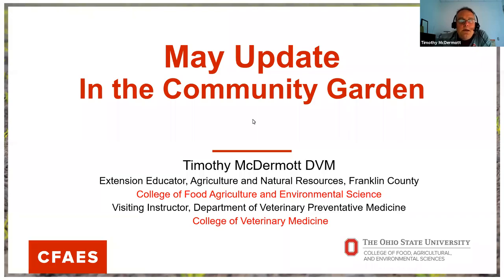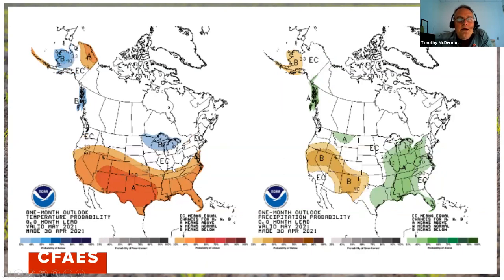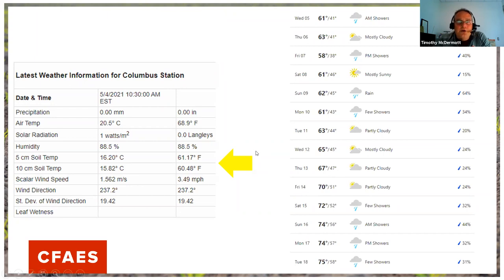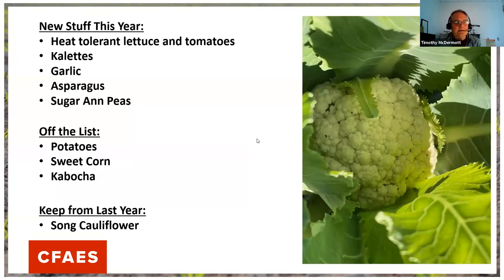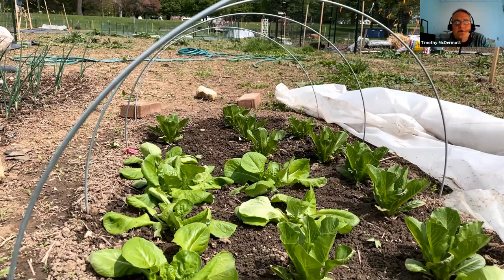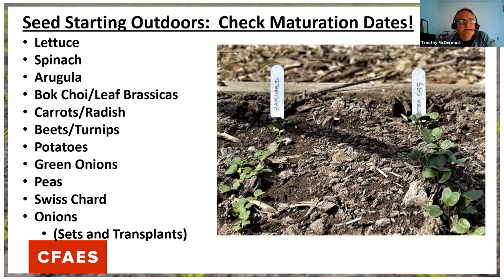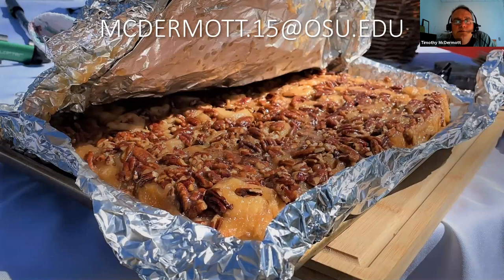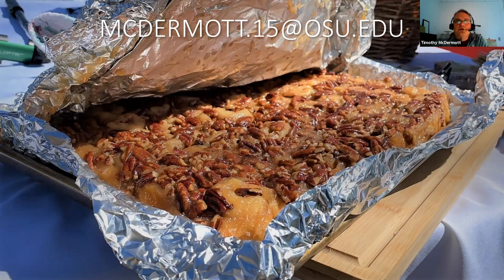May 2021 Update in the Community Garden Webinar